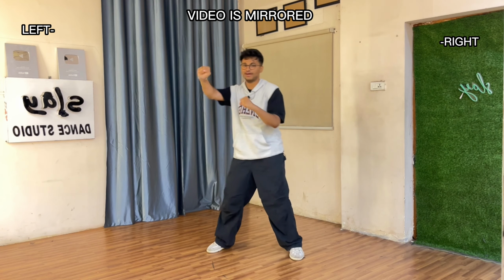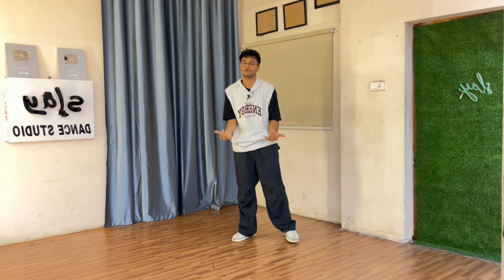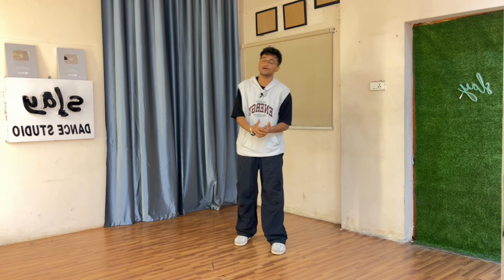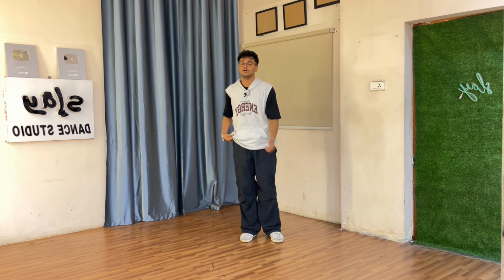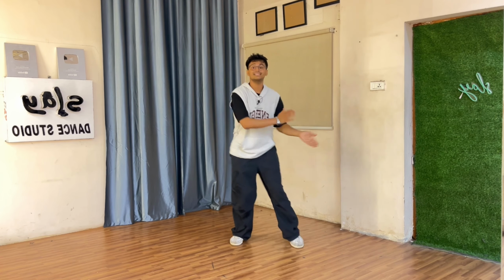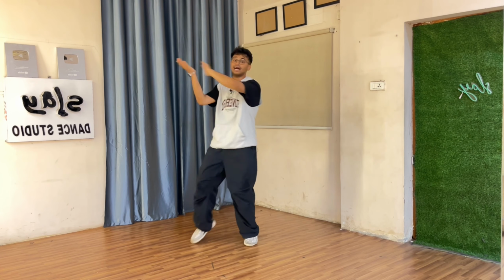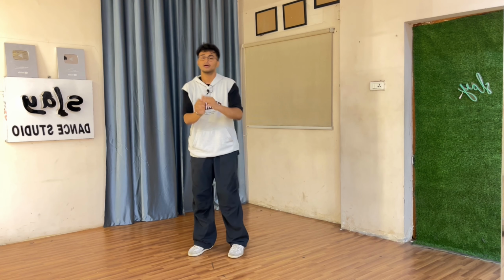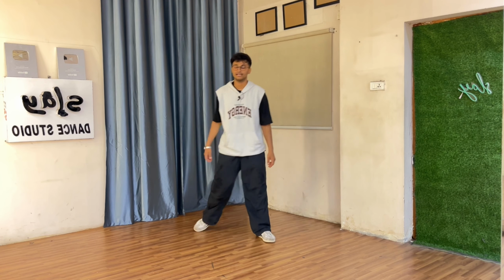AZAMAN - Rema *EASY DANCE TUTORIAL* (Beginner Friendly)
In this video i will be teaching you guys how to do AZAMAN - Rema tiktok dance tutorial. This will help you to grow your Tiktok Account and will help you to come on FOR YOU page. I hope this step by step tutorial will really help you to Grow better. dc

0:00 Intro
0:01 Tiktok with the Music
0:17 STEP 1
4:16 Slow Speed 50x
4:48 Slow Speed 60x
5:28 Slow Speed 80x
5:45 NORMAL SPEED